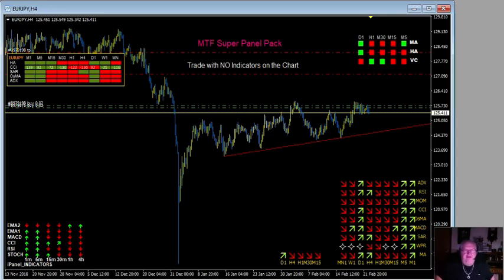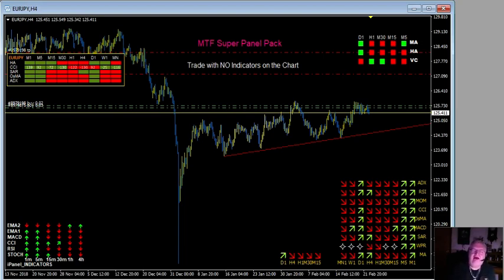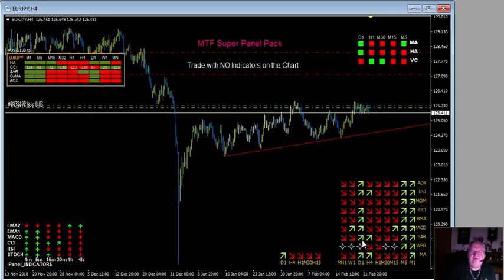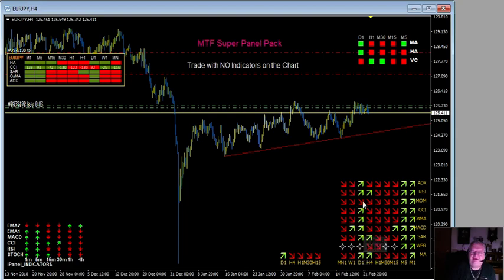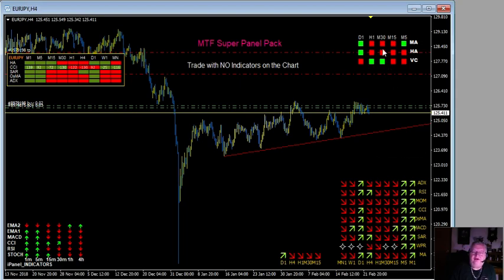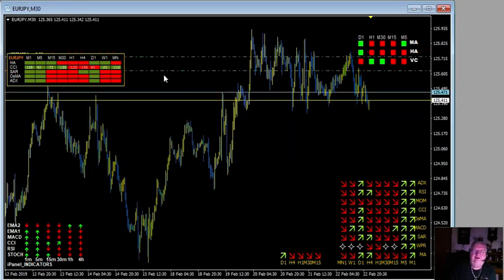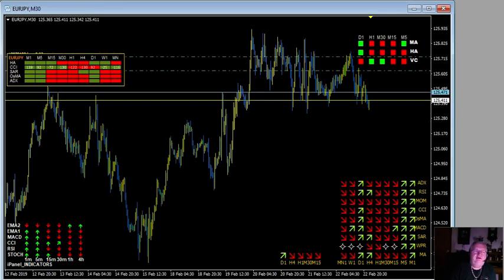Forex Super Panel Pack (6) Panels to Compare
Forex Trading with NO Indicators on your Chart.  Use a Panel Indicator to show you every indicators trend for every time frame with a glance. It could not be easier to know the EXACT TREND for EVERY TIME FRAME.